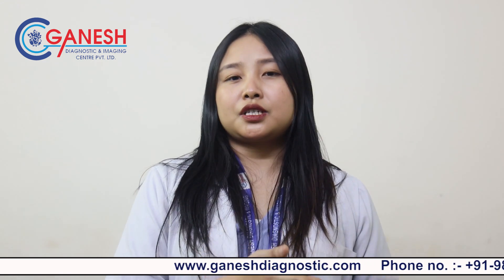Stress Echo (Echocardiography) Test - Purpose & Procedure | Ganesh Diagnostic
The stress Echo test is also known as Stress Echocardiography. This test is used to check how well the heart and blood vessels are working under stress. For this test, your heart may be put under stress using medicine or exercise. The resulting images show the structure of your heart and how well your heart muscles are pumping blood. Doctors recommend this test to evaluate the blood flow pattern to the heart muscles during exercise. It helps in diagnosing the cause of chest pain and as a follow-up after bypass surgery.

स्ट्रेस इको टेस्ट को स्ट्रेस इकोकार्डियोग्राफी के नाम से भी जाना जाता है। इस परीक्षण का उपयोग यह जांचने के लिए किया जाता है कि हृदय और रक्त वाहिकाएं तनाव में कितनी अच्छी तरह काम कर रही हैं। इस परीक्षण के लिए, दवा या व्यायाम का उपयोग करके आपके हृदय को तनाव में रखा जा सकता है। परिणामी छवियां आपके हृदय की संरचना और आपके हृदय की मांसपेशियां कितनी अच्छी तरह रक्त पंप कर रही हैं, दिखाती हैं। व्यायाम के दौरान हृदय की मांसपेशियों में रक्त प्रवाह पैटर्न का मूल्यांकन करने के लिए डॉक्टर इस परीक्षण की सलाह देते हैं। यह सीने में दर्द के कारण का निदान करने और बाईपास सर्जरी के बाद फॉलो-अप के रूप में मदद करता है।

what is stress echo, stress echo kya hai
how stress echo performed, stress echo test kaise kiya jaata hai
what is the procedure of stress echo, stress echo ka procedure kaise hota hai

or drop an email at:
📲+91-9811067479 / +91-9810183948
📍 Head Office - Rohini, Delhi Location
109, Pocket A-1, Near Deepali Chowk, Sector 08, Rohini, New Delhi 110085

📍 Yamua Vihar Branch
C1 / 8, Ghonda RD, Block C, Yamuna Vihar, Shahdara, Delhi-53

📍 Model Town Branch
B-3, Derawal Nagar Opp. Model Town Delhi-11009

📍 Mangol Puri Branch
Shop No 2, LSC Market, K-Block, Opp. Sanjay Gandhi Hospital, Mangol Puri, Delhi-83

📍 Nangloi Branch
Shop No.15, Najafgarh Road, Opp. Dahiya Hospital, Nangloi, Delhi-41

📍 Hari Nagar Branch
C-1, Near D.D.U Hospital, Janak Park, Pocket 408, Hari Nagar, Delhi-64